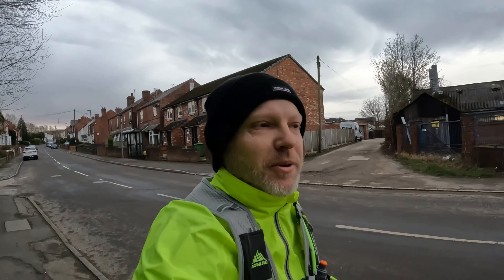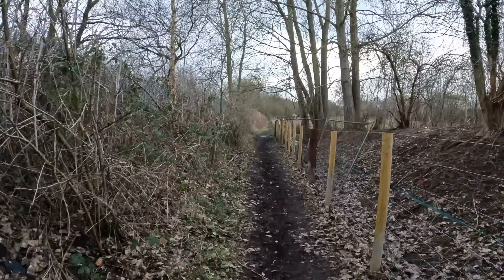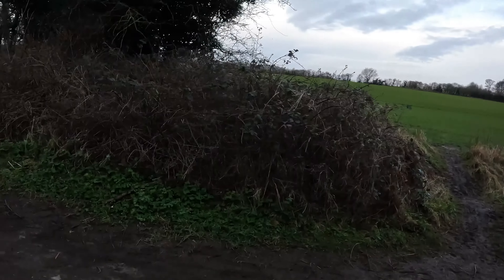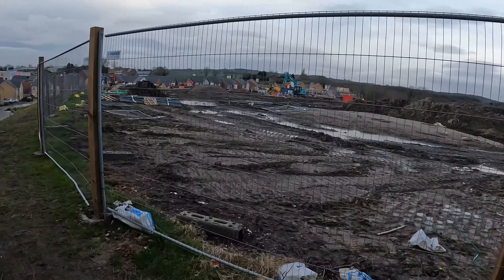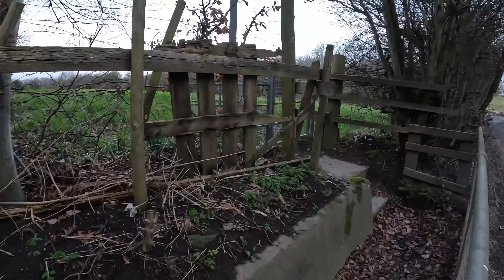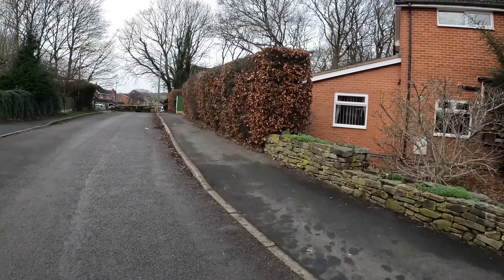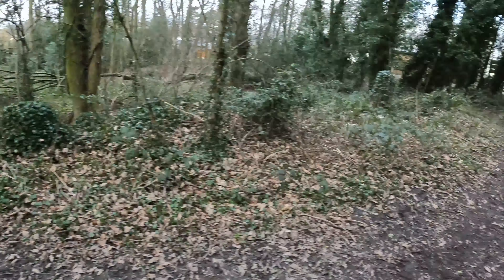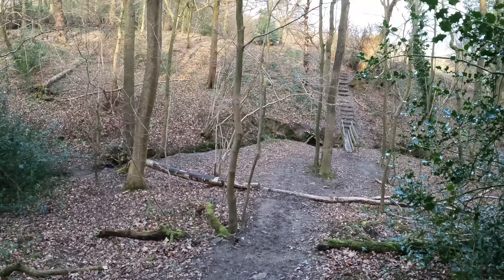Spire Ultra | Chesterfield Round Walk | Route Explore - Part 1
In today's video:
I explore part of the Chesterfield Round Walk, and Spire Ultra marathon route.  Starting from North Wingfield and reaching Bolehill Lane near Press.

The route details shown in this video are to the best of my knowledge, based on resources I have found on the internet.  Please check the details of the route for yourself if you intend to race in events using the routes mentioned.